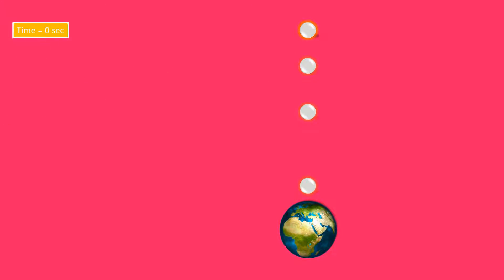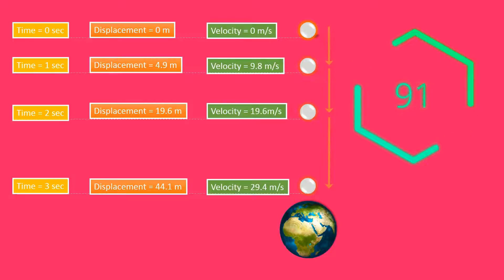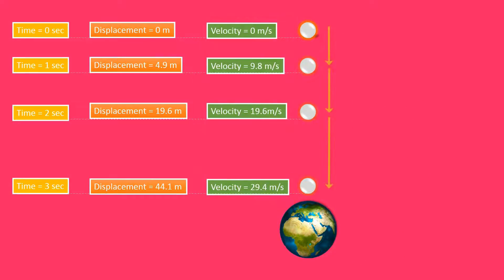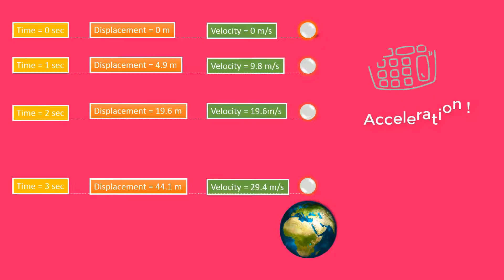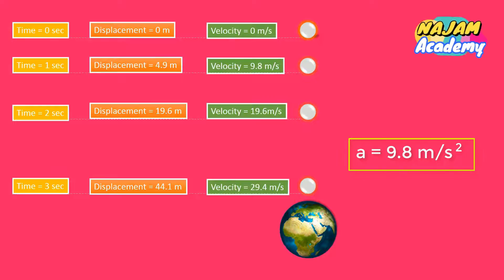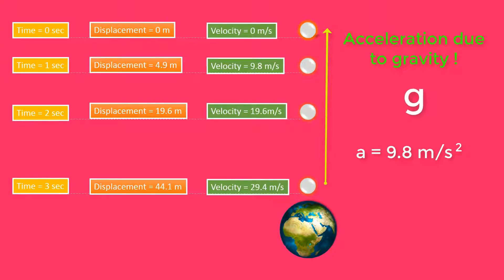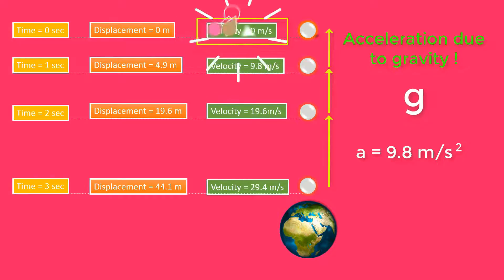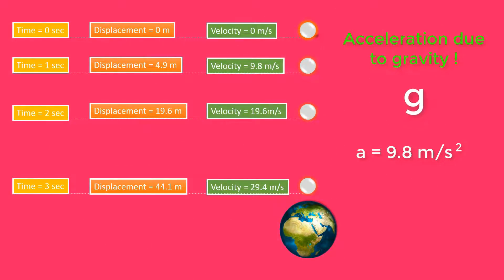Acceleration due to Gravity? Physics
In this video you will learn the Easy Concept of acceleration due to gravity.

(Najam Academy is Free Online Educational Academy that provides Free and quality Education.
Najam Academy is providing best and conceptual tutorials of Physics, Maths, Chemistry
and Biology. The aim of Najam Academy is to provide Free Education to everyone and everyone should have
access to Quality Education. The Academy is covering the syllabus of High School and College.)